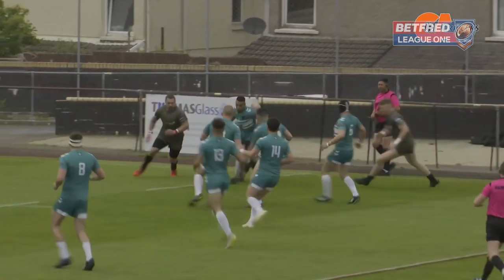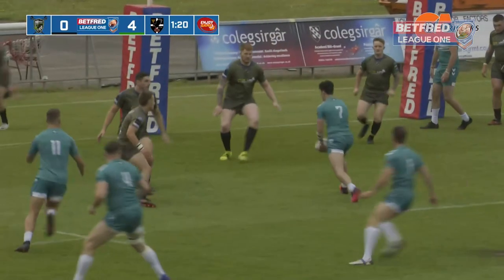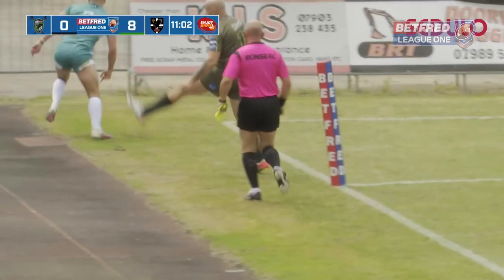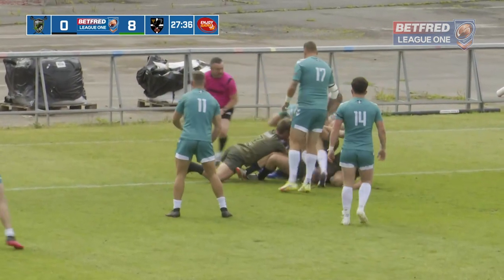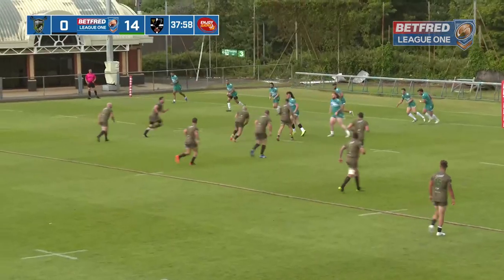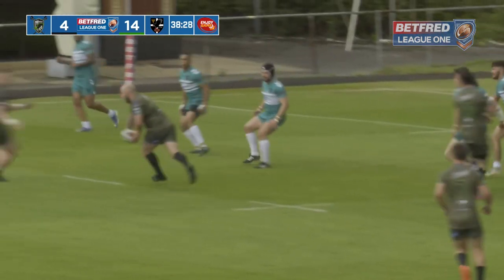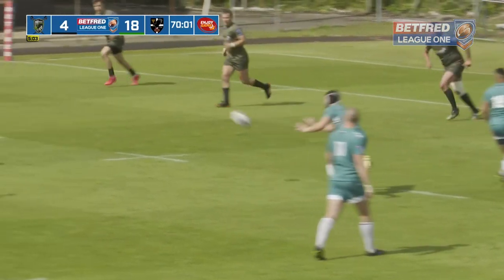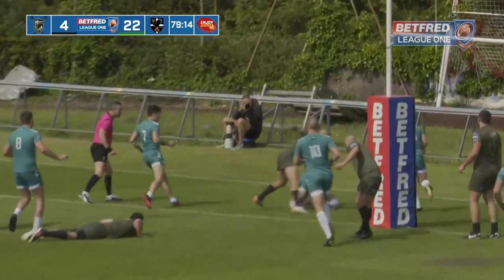Highlights | West Wales v Cornwall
West Wales welcomed Cornwall to Stebonheath Park in Llanelli as the visitors looked for their first win in Betfred League One.